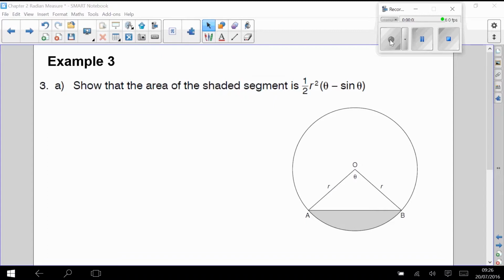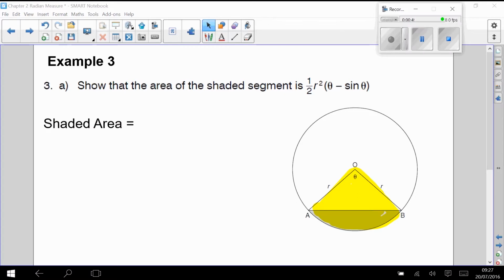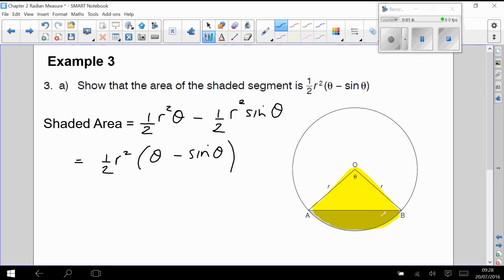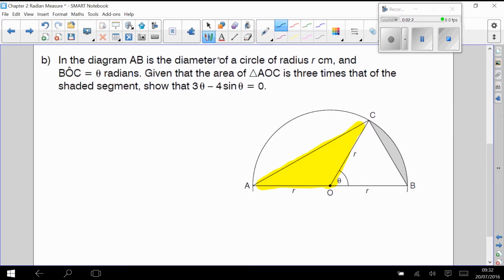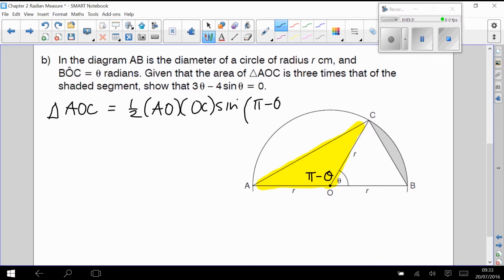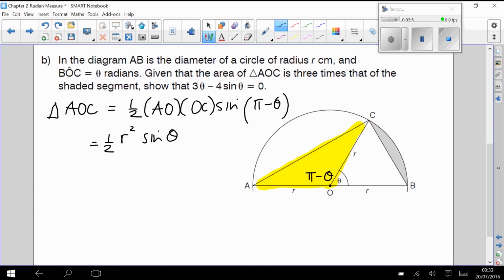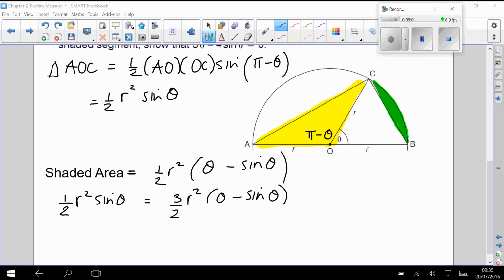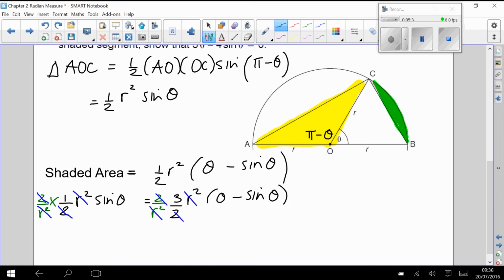Gr 11 video 9 Area of sector